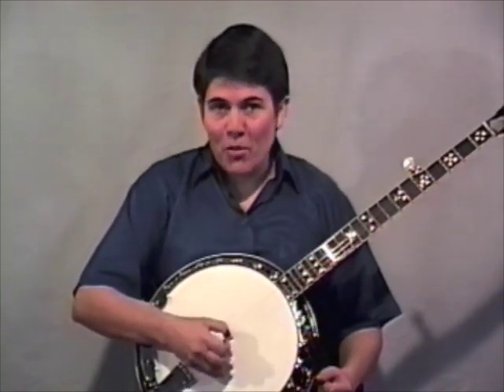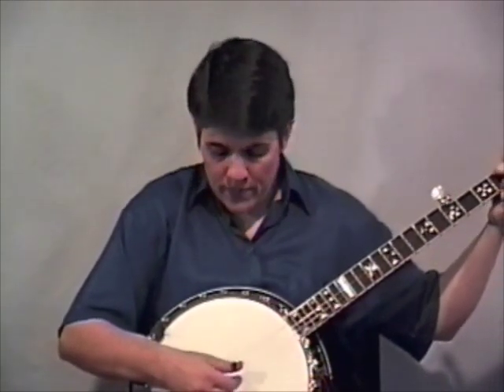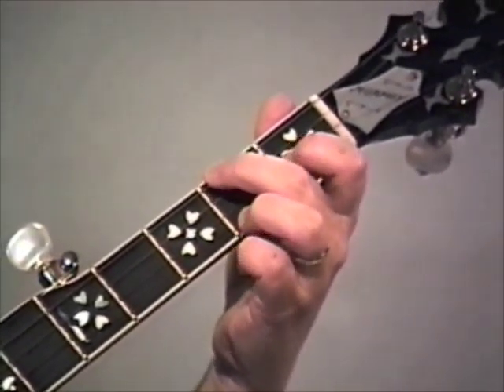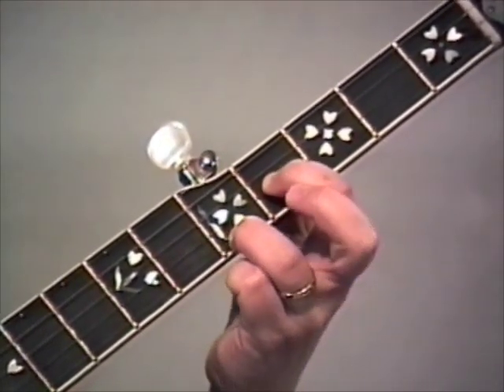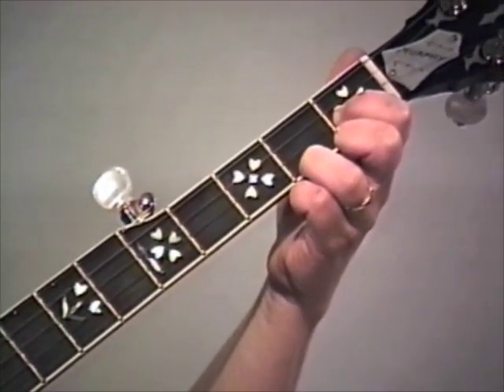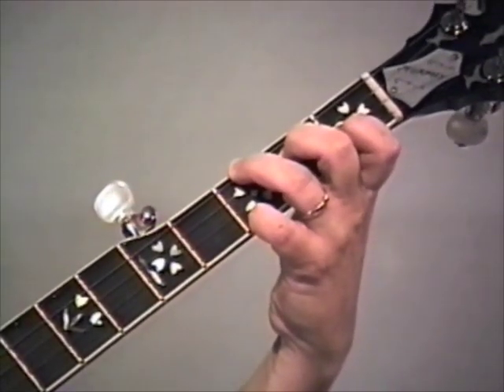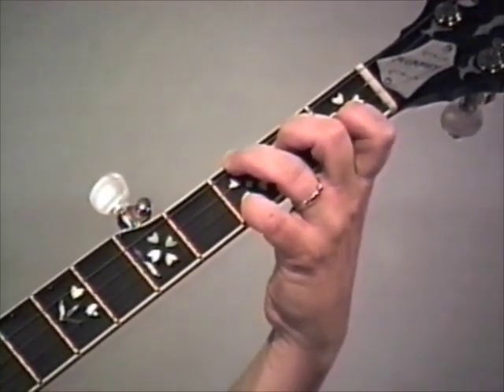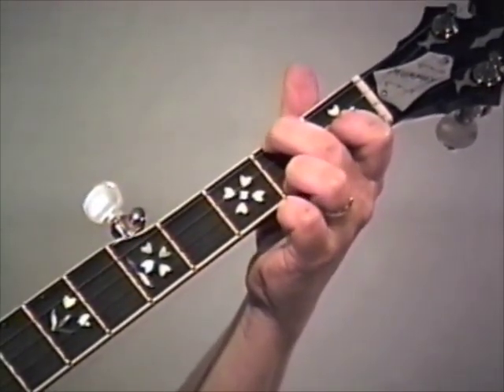The Murphy Method - Wildwood Flower - "Do Lord"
Murphy Henry teaches the song "Do Lord" off of the "Wildwood Flower" DVD (formerly titled "Playing in C Volume 1"). This DVD introduces how to play in the key of C without a capo.